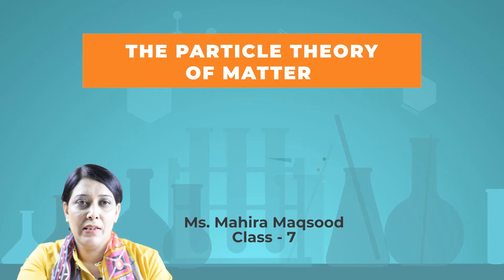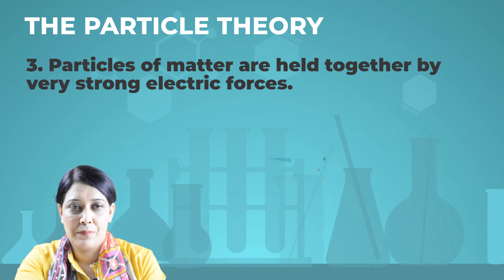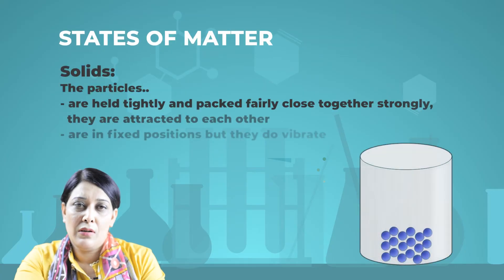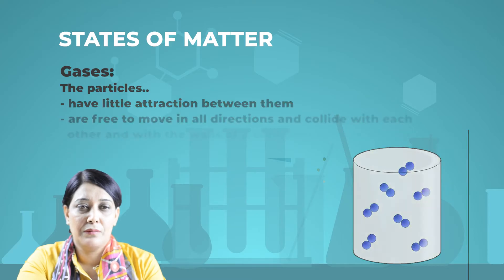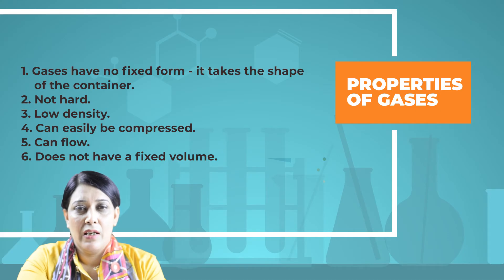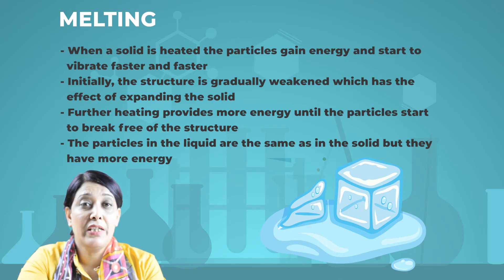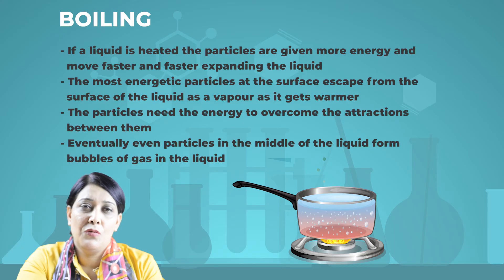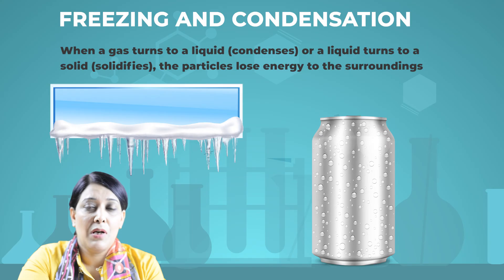Class 7 - Science - The Particle Model of Matter - Ms Mahira Maqsood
This video is about the particle Model of Matter which explain the three states of matter